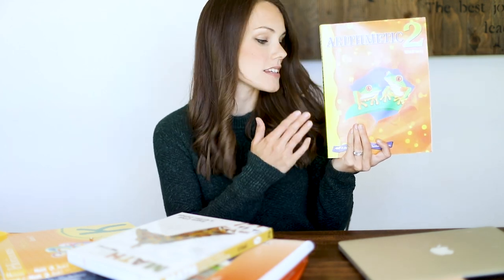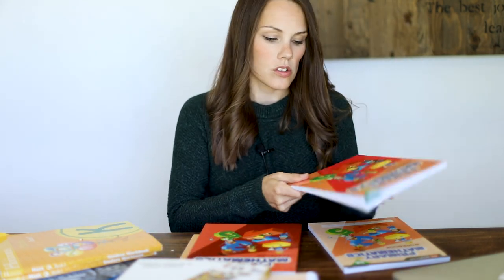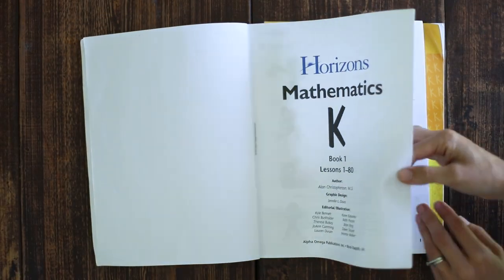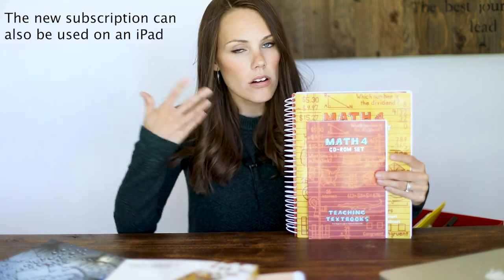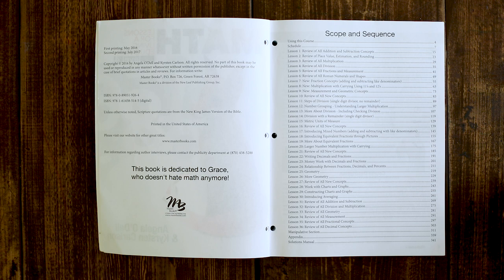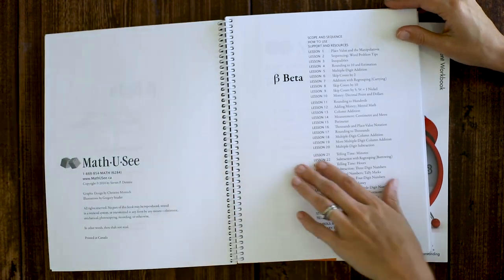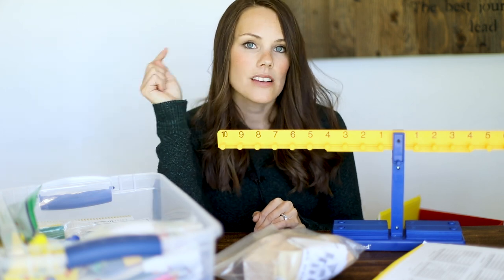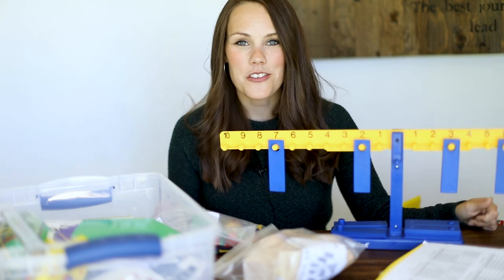The Top 10 Homeschool Math Comparison Review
There are so many great math programs out there it can be nearly impossible to decide what will work best for your family... especially if you are shopping online. In this homeschool math curriculum comparison, I pull out the top ten math programs including: Teaching Textbooks vs. Math U See vs. A Beka vs. Singapore vs. Math Lessons for a Living Education vs. Life of Fred vs. JUMP vs. RightStart vs. Horizons vs. Strayer-Upton. I'll show you inside the books, talk about what kind of learning styles and homeschool styles each homeschool math curriculum will work best for and help you compare and identify which one will be a better fit.

WHAT WE USE:

We use Math Lessons for a Living Education (Charlotte Mason math totally fits my homeschool style and values) for nearly all of the kids. We have one son who is trying the online version of Teaching Textbooks and one daughter who is using RightStart math. So far it seems to be working well for everyone and we are looking forward to a great year of math!